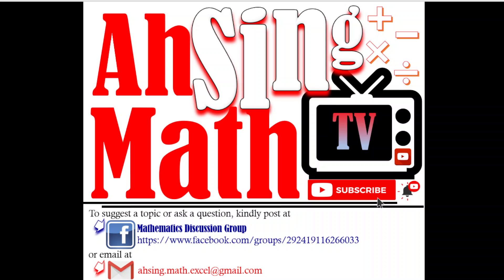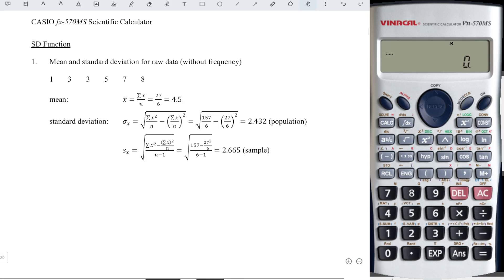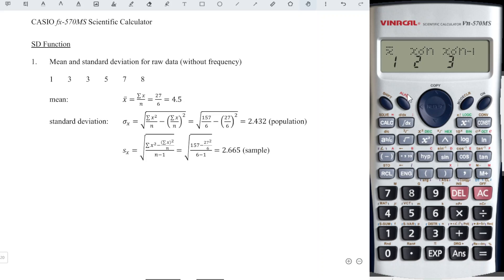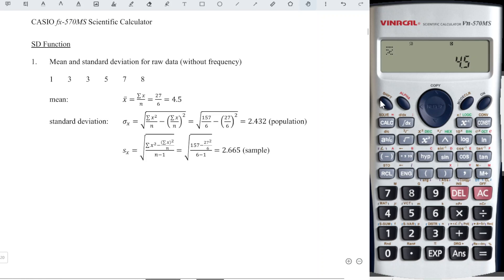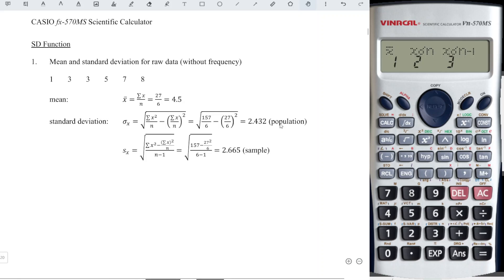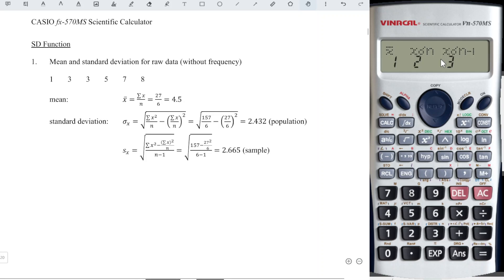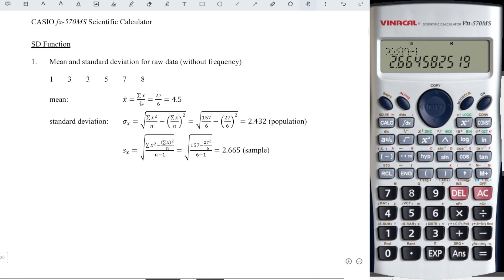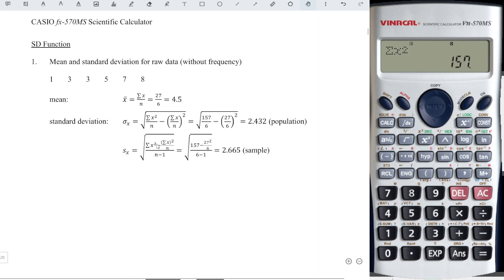Mean and standard deviation for raw data (Casio fx-570MS, fx-991MS)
How to obtain the mean and the standard deviation of a set of raw data by using Casio fx-570MS, fx-991MS calculator?
Get the sum of x, sum of squares, mean, population standard deviation and sample standard deviation from 570MS, fx-991MS calculator.
The SD function of Casio fx-570MS, fx-991MS calculator.